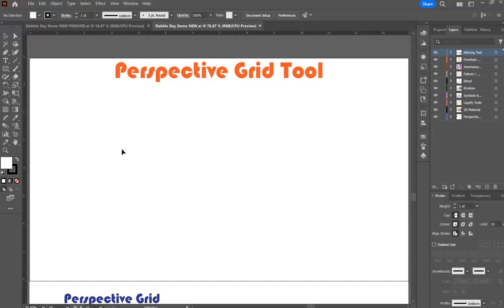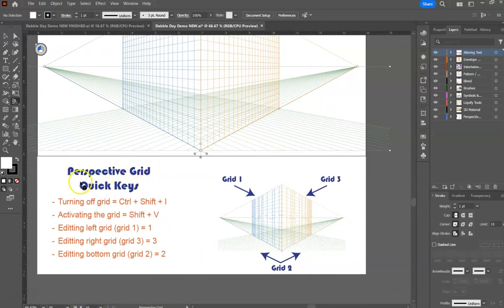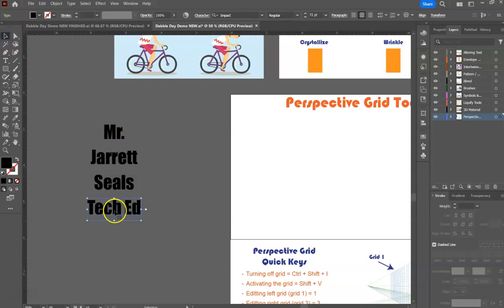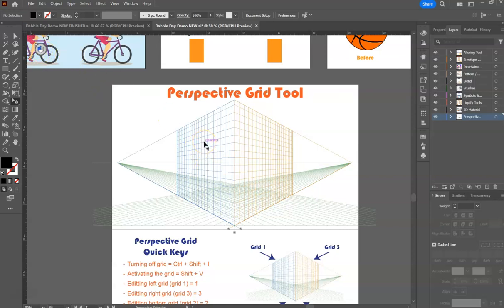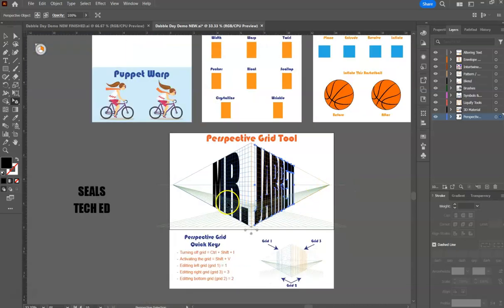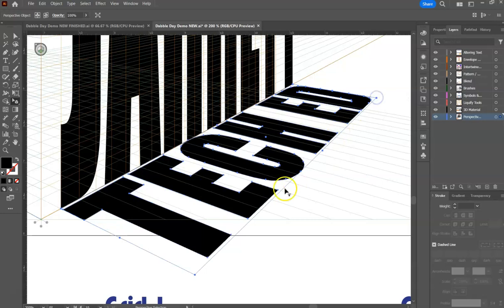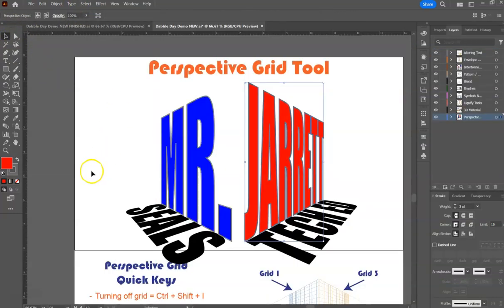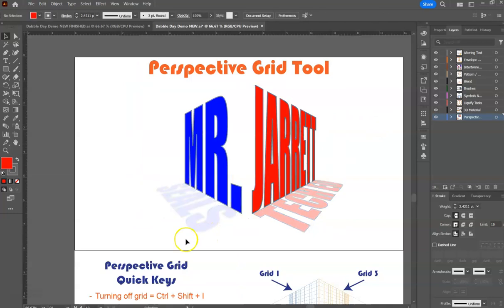VD Perspective Grid